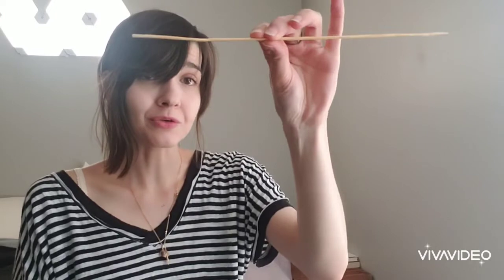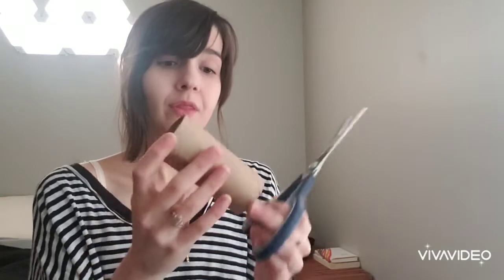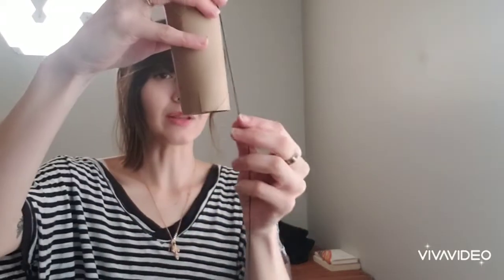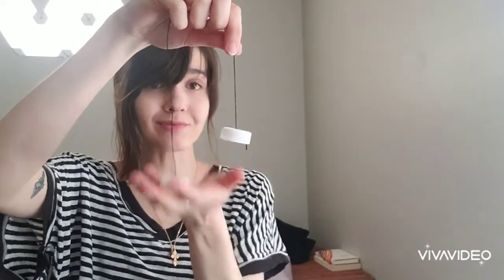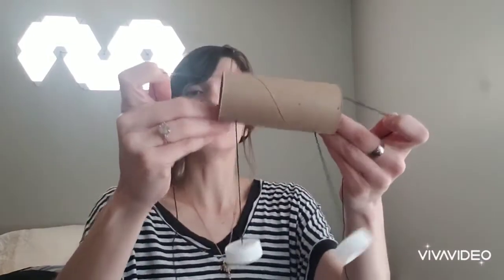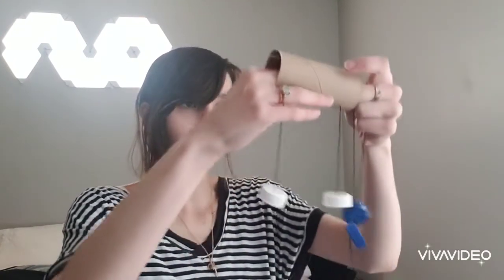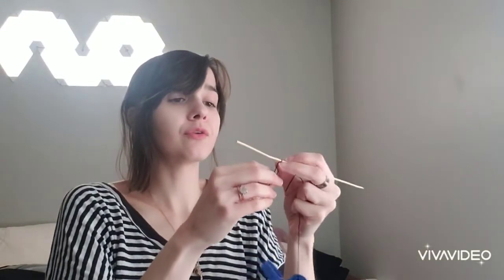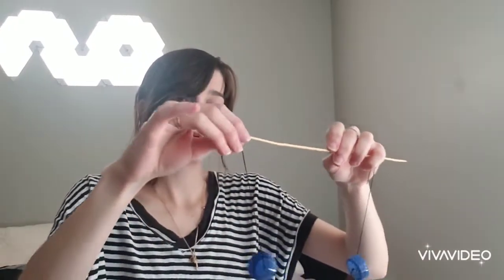Toilet Paper Roll Marionette with Ksenia